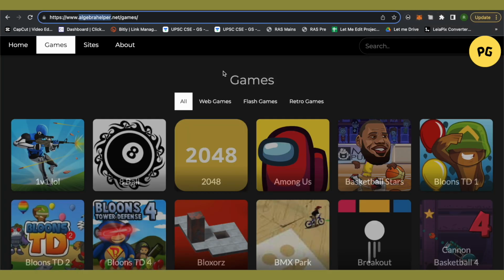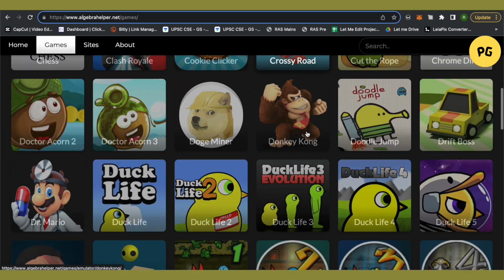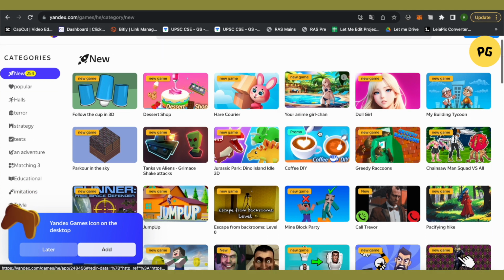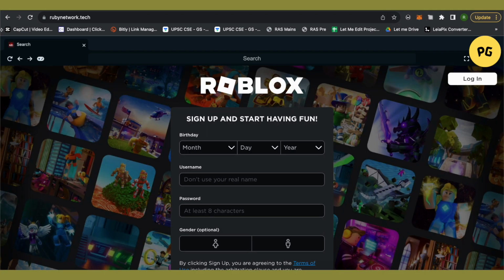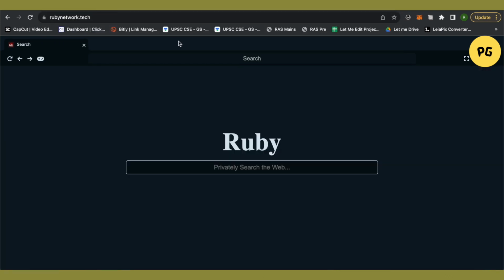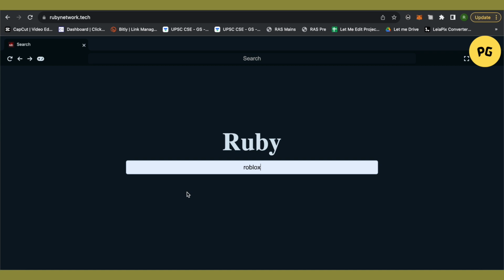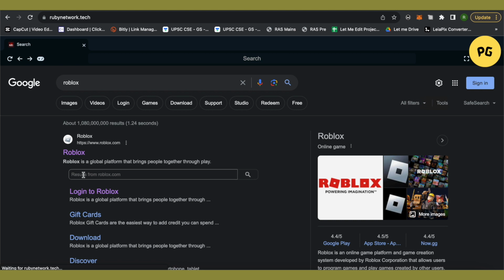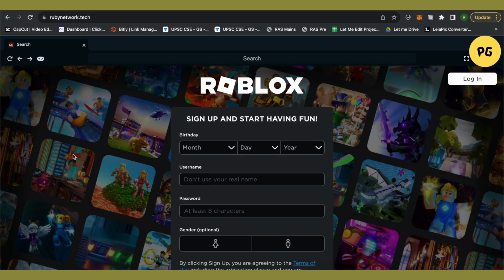how to unblock ALL games on school chromebook *NEW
how to play roblox on school chromebook
Roblox
Roblox games